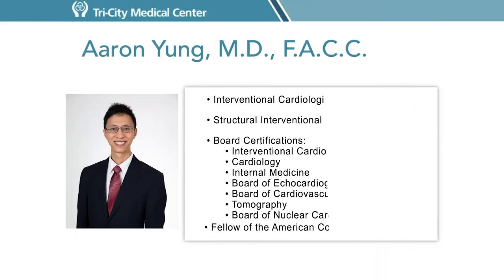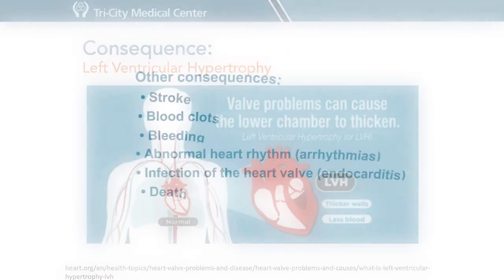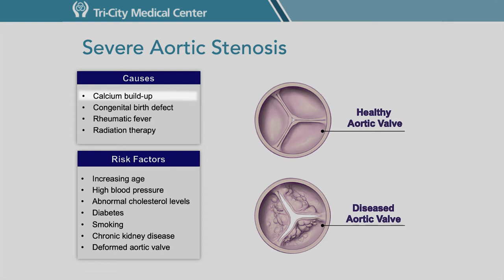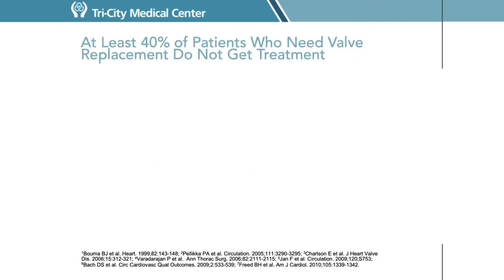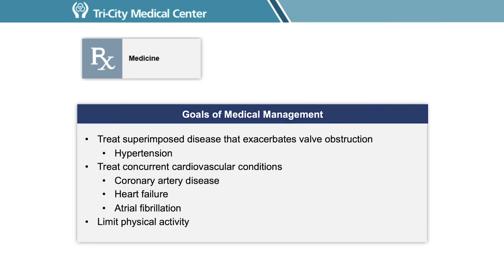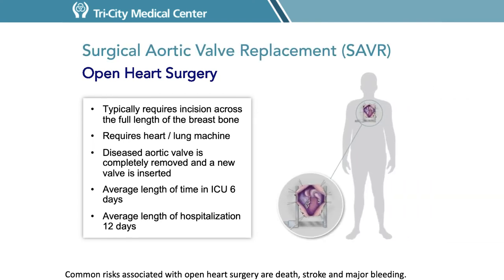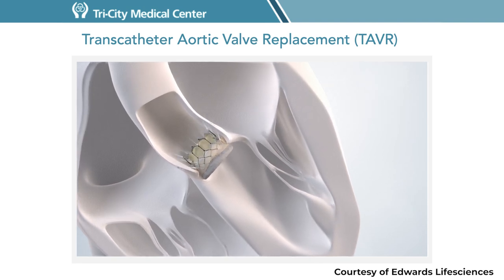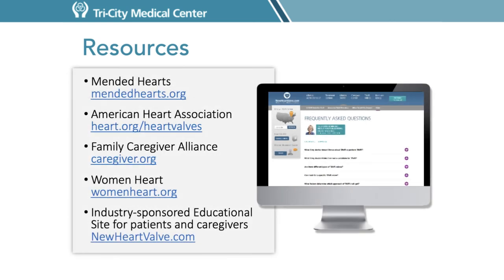Cardiologist Dr. Yung on Aortic Stenosis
Dr. Aaron Yung, a leading Cardiologist in Oceanside explains Aortic Stenosis,  one of the most common and serious heart valve disease problems. Aortic stenosis is a narrowing of the aortic valve opening which restricts the blood flow from the left ventricle to the aorta. Mild cases may not need treatment although, in severe cases, surgery can repair or replace the valve.